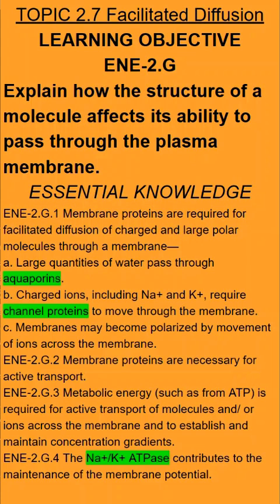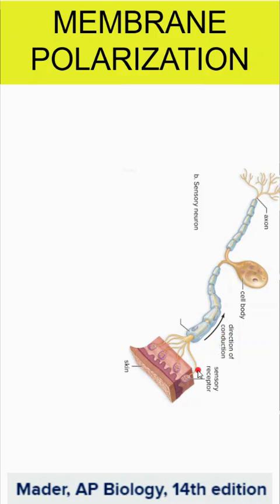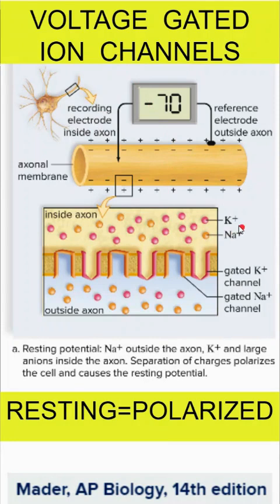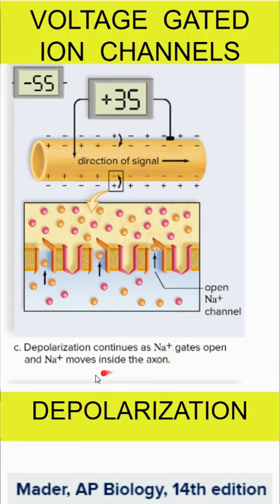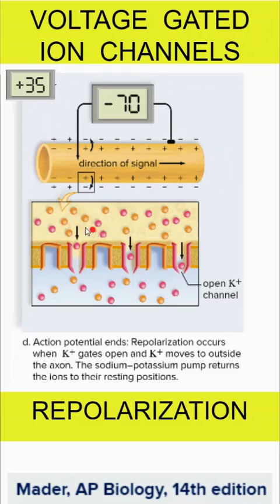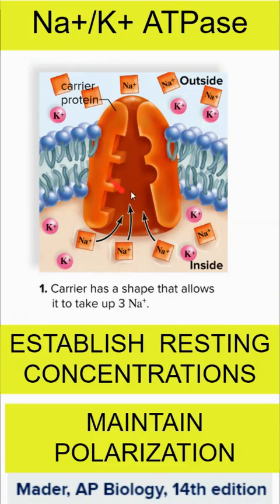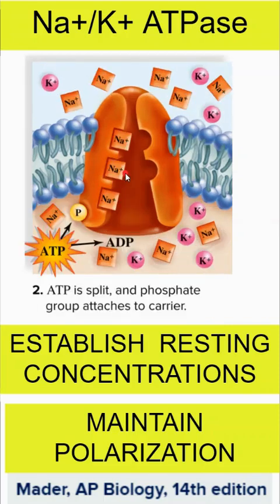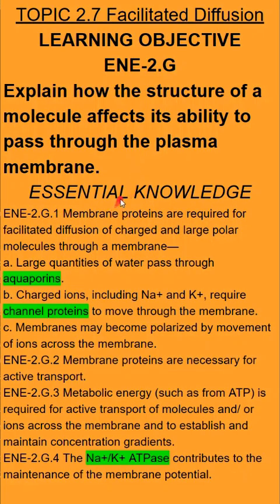AP Bio 2.7 Facilitated Diffusion